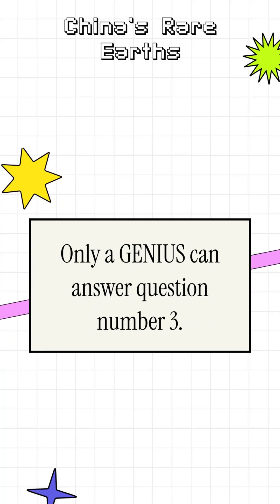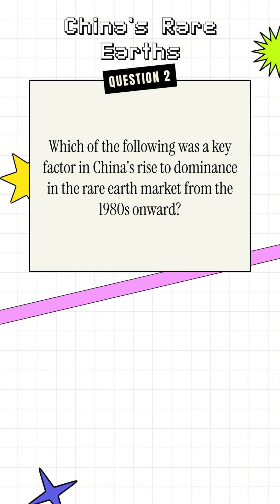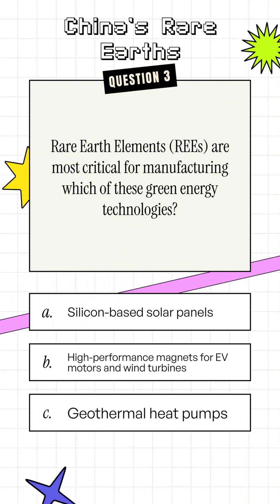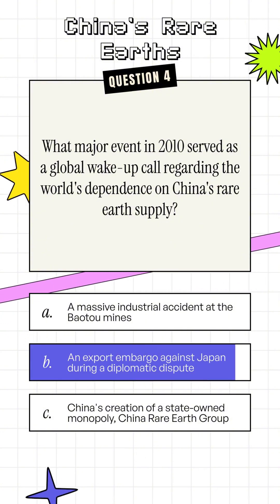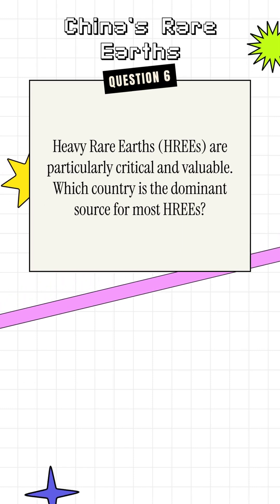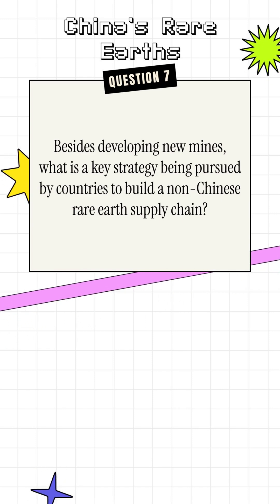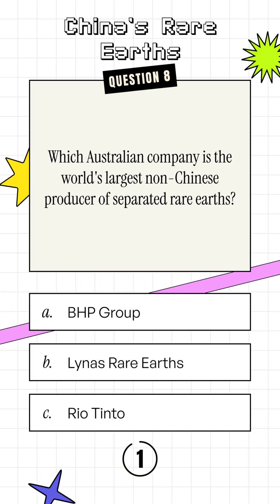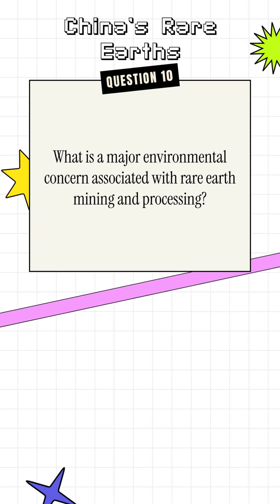Quiz: How Much Do You Know About Rare Earth Elements?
21वीं सदी की असली जंग तेल या गैस की नहीं है — यह है Rare Earth Elements की जंग! 💥
जानिए कैसे चीन ने पिछले तीन दशकों में धीरे-धीरे Rare Earth पर अपनी पकड़ बना ली, और अब पूरी दुनिया की टेक्नोलॉजी, डिफेंस और ग्रीन एनर्जी इसी पर निर्भर है।
यह कहानी है शक्ति, रणनीति और भविष्य के नियंत्रण की — जिसे समझना आज हर जागरूक व्यक्ति के लिए ज़रूरी है।

📘 इस वीडियो में आप जानेंगे:

Rare Earth Elements क्या हैं?

चीन ने 94% बाज़ार पर कैसे कब्ज़ा किया?

पश्चिमी देशों की नई रणनीति क्या है?

और यह सब हमारे भविष्य के लिए कितना ख़तरनाक है।

🔥 अगर आप UPSC, SSC या किसी भी Competitive Exam की तैयारी कर रहे हैं — यह वीडियो आपके लिए एक ज्ञान का खज़ाना है।